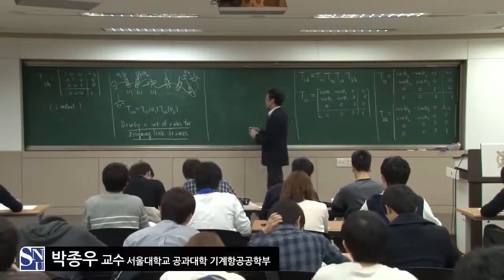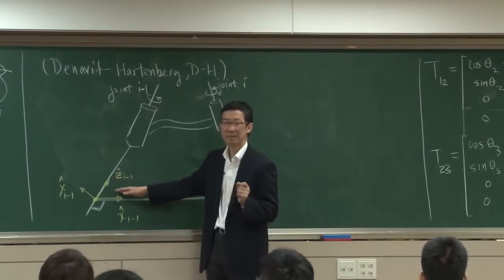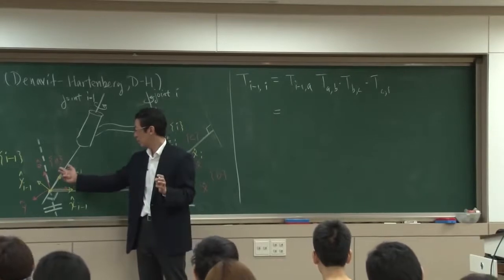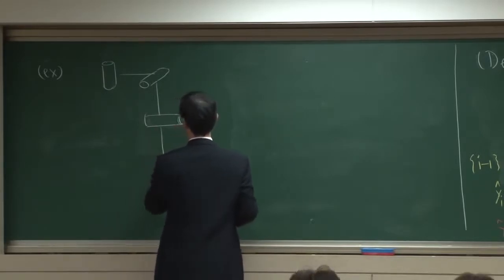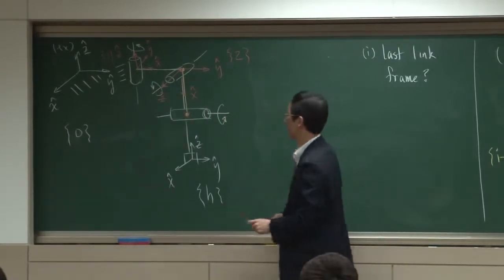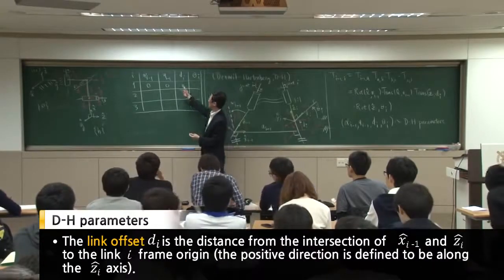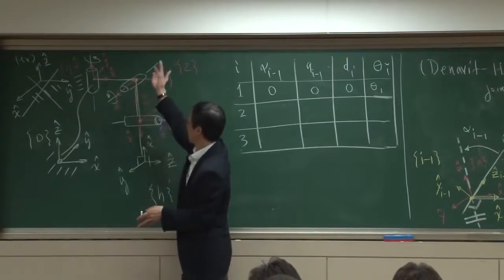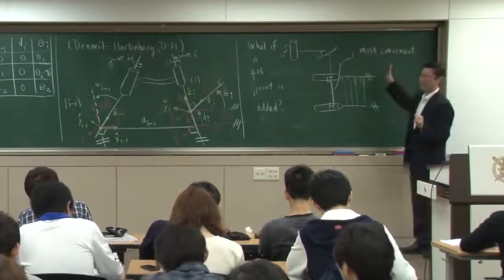机器人学27 正运动学 Forward Kinematics01